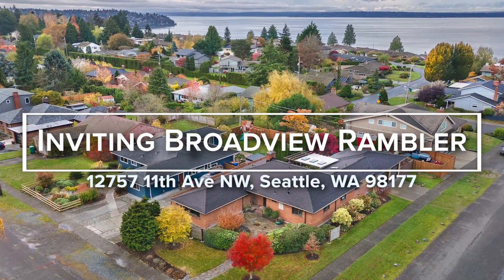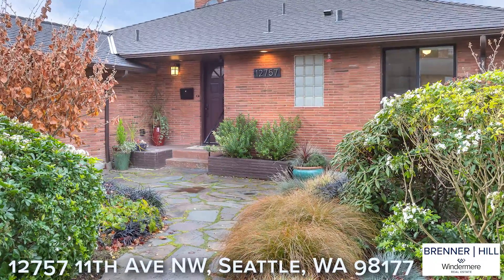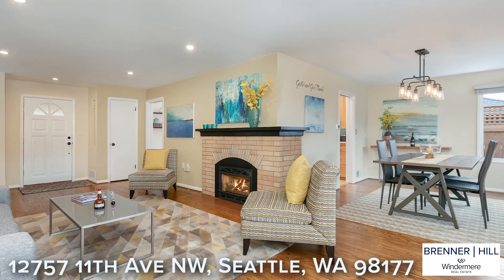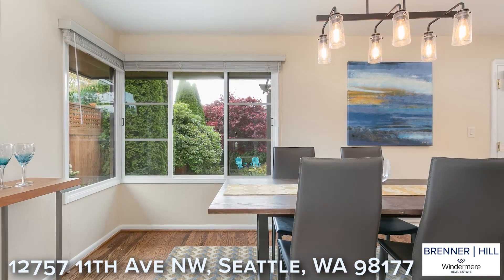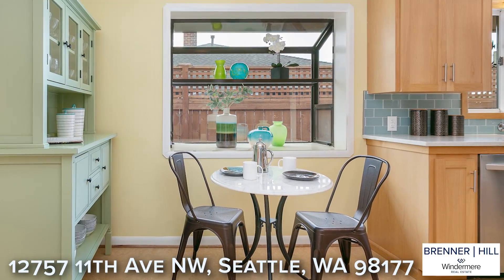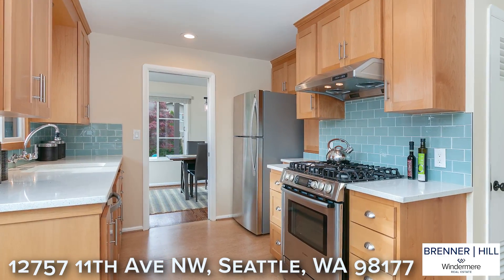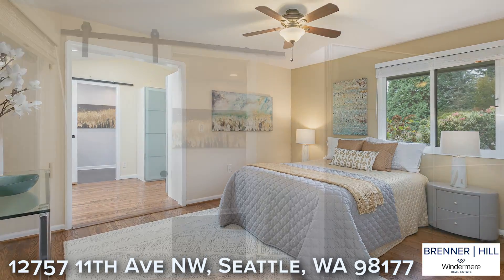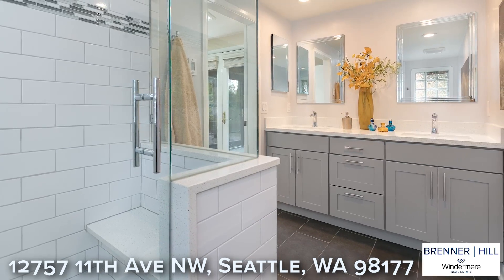12757 11th Ave NW, Seattle, WA 98177 | MLS# 1681753 | BrennerHill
Inviting Broadview Rambler!
12757 11th Ave NW, Seattle, WA 98177 MLS# 1681753
3 Beds | 2 Baths | 1,770 sq/ft

Welcome to this impeccably maintained mid-century rambler in the heart of Broadview. With a curved stone pathway, professional landscape and handsome brick facade, you will be instantly charmed by the home’s undeniable curb appeal.

There are so many features to love about this home. What we think you’ll notice most is how warm and welcoming the home feels. The spacious and inviting living room features original wood floors and is anchored by a gas-burning fireplace. The living room flows easily into the dining room. We love this floor plan because it provides ample space for a large dining table for hosting fabulous sit-down dinners. French doors open to the covered patio and fully landscaped west-facing back yard. The patio feels like an extension of the living space.

The chef in the home will love the remodeled kitchen with cozy eating nook for morning coffee. The timeless design features stainless appliances, gas cooking, quartz counters, wood cabinets and fun turquoise colored glass subway tiles. You will enjoy this classic look for years to come.
The owner’s suite will be a welcomed retreat at the end of the day. The private and spacious bedroom features an abundance of closet space and French doors to the back patio. The attached 3/4 bath has been tastefully remodeled to keep in harmony with the home’s mid-century roots.

The hobbyist in the home will love the oversized two car garage with plenty of space to park two cars and still have extra room for storage. The garden shed is the perfect spot for all of your garden tools.

The virtual walkthrough, additional photos, open house information, full home inspection report, including sewer report, are all available on the home’s

Check out some of the great amenities surrounding this Classic Broadview home.

Just a short drive from this home sits Carkeek Park. This park offers extraordinary views of Puget Sound and the Olympic Mountains. Explore the secrets of this northwest Seattle watershed, nine miles from downtown. Here, 220 acres of lush forest, meadows, wetlands, creeks, and beach are formed by the magic of water and time. Come take part in an education program, have a picnic, or get involved as a volunteer teacher or as part of an outdoor work party. Walk the Pipers Canyon Story Trail, play on the uniquely salmon themed play area, or touch time at the historic Piper Orchard.

One of the most popular restaurants in the area is Saltoro Restaurant. This cozy neighborhood restaurant features hearty American and continental cuisine, plus craft cocktails and a full wine and beer list. The diverse menu includes fresh pastas, steaks, seafood, pizzas and salad as well as some of Seattle’s favorite truffle fries and decadent desserts.

Not far from this home is Dunn Gardens. This is a privately owned 7.5-acre property composed of the remaining acreage of the estate of Arthur G. Dunn Sr., who made his fortune in the fish cannery business. Dunn bought the property in 1914 as a summer get-a-way for his family, and contracted the landscaping to the Olmsted Brothers. Upon his death, the property was inherited by his children. His son Edward B. Dunn provided for the care of his share of the estate in his will. A trust was created two years after his death to oversee the entire property. Dunn Gardens were listed on the National Register of Historic Places on December 15, 1994, and are open for special public events and docent-led guided tours April through July, and from September through October.

In the mood for for some gourmet coffee? Look no further than Diva Espresso. This locally owned coffee shop chain offers up hand crafted artisan coffee, pastries and lunch menu items.

The Broadview Library was completely renovated in 2007 and offers a space to meet, study, work or read. This library also offers public computers and free Wi-Fi.

Just north of the Broadview neighborhood, located in the city of Shoreline is Aurora Square. This shopping center will soon be transformed into Shoreline Place. The goal of this project is to create a shopping and living experiences that meet the needs of the community and reflect the unique characteristics of the area.

Seattle Area Real Estate Brokers
Steve Hill and Sandra Brenner
Windermere Real Estate
12250 Greenwood Ave N
Seattle WA 98133
BrennerHill.com